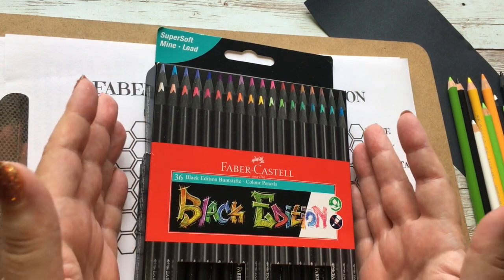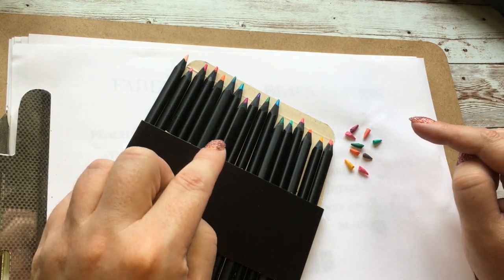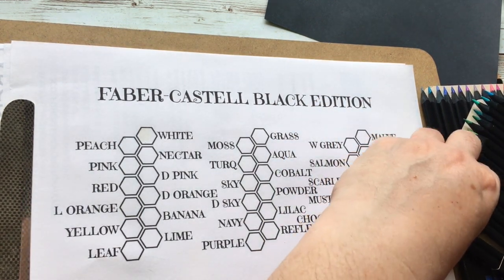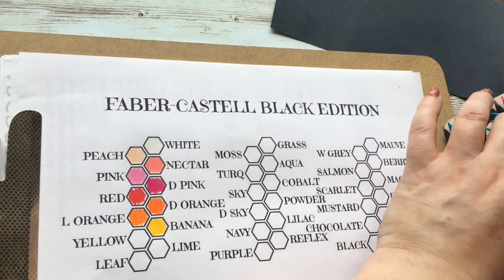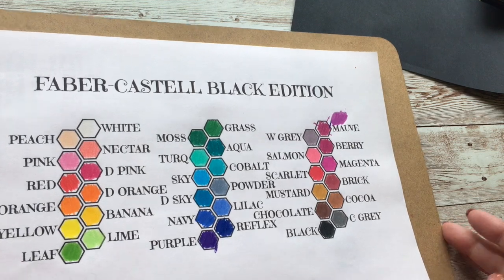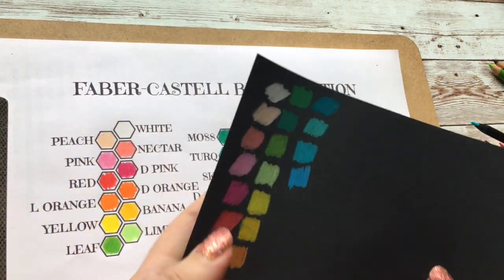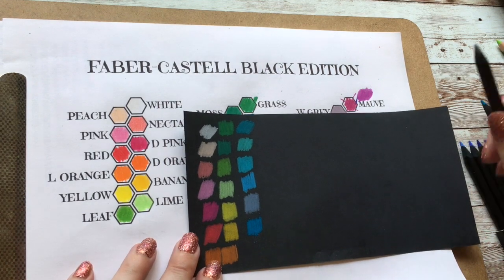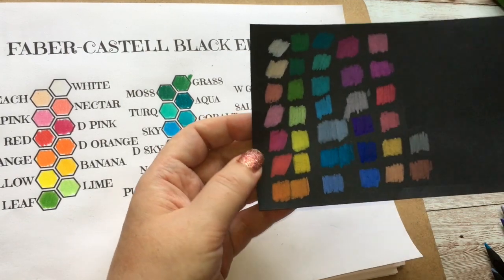Faber Castell BLACK EDITION Coloured Pencils | Full Swatch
FABER CASTELL BLACK EDITION COLOURED PENCILS REVIEWED - including swatches on both white and black paper.

MORE VIDEOS YOU MIGHT BE INTERESTING IN -

See my ENTIRE COLOURING BOOK COLLECTION 2020 HERE  -

I'm slowly adding my entire collection to this playlist - if there's a book that you want a flip through of and you don't see it in the Play List yet, leave me a comment and I'll prioritise doing the flip of that.

Links to all the items mentioned in the video. This means I receive a small commission for any purchases made via my links, however this is at no extra cost to you so is a GREAT way to support the channel :)

FABER CASTELL COLOURED PENCILS BLACK EDITION -
AMAZON UK
AMAZON USA

0:00 Intro
0:40 Packaging
3:29 Starting Swatching
19:15 Swatching on Black Paper
31:50 Comparing & Blending
41:43 Broken Leads & Recap